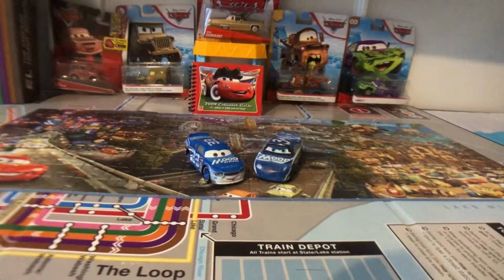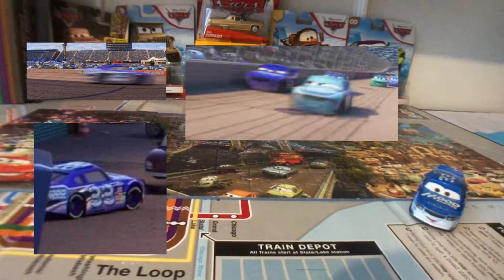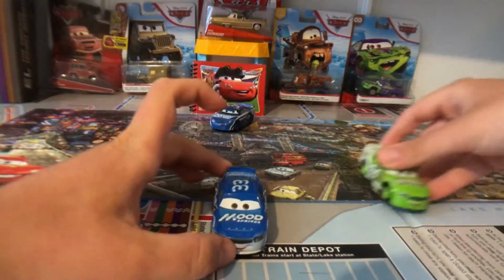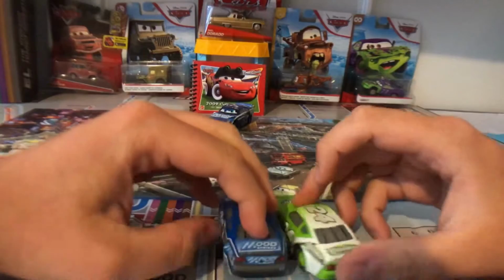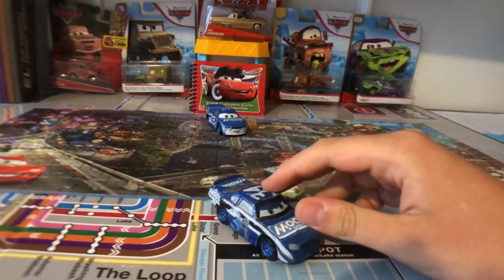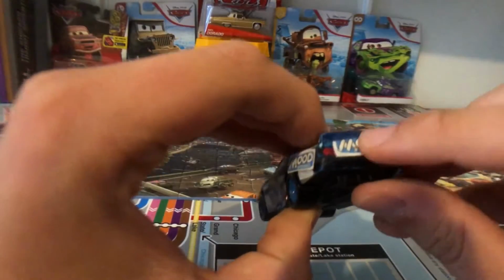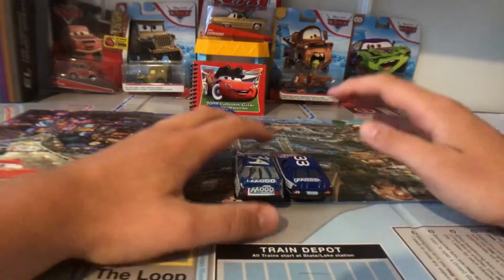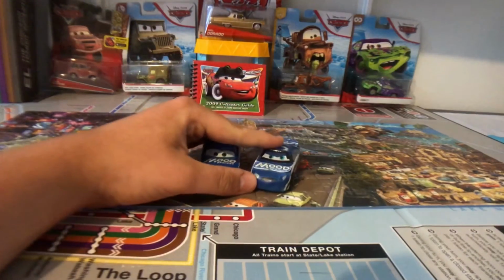Mattel Pixar Cars Dud Throttleman and Banks (Custom)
Happy Birthday “Dannys Windows // Productions”!! Dud Throttleman is the Mood Springs Stock Car in Cars 3 before the Next Gens took over like Ed Truncan, Ryan Laney, Harvey Rodcap, etc. Dud appeared in the Beginning of Cars 3 at the Motor Speedway of the South Race before Jackson and his next gens took over. Banks is the Video Game Mood Springs in Cars the Video Game that appeared in Piston Cup Races while McQueen fights Chick. Banks is Chuck Armstrong’s reverse driver.